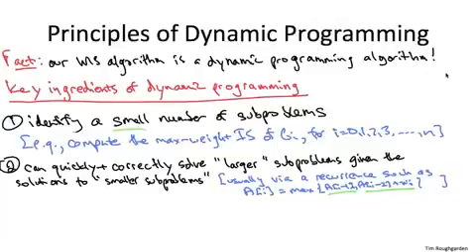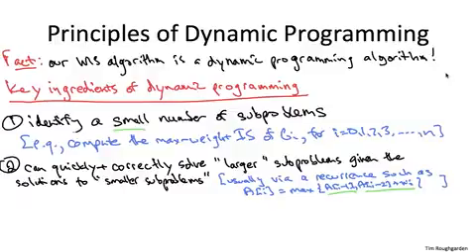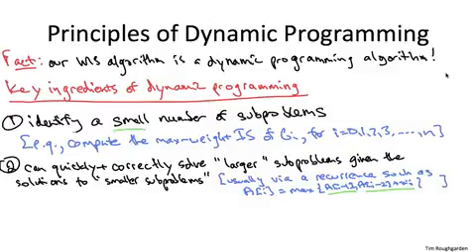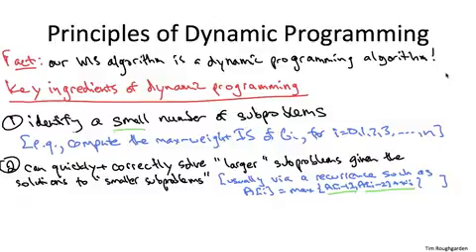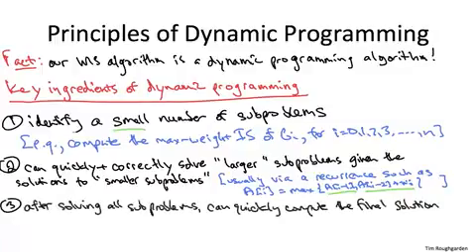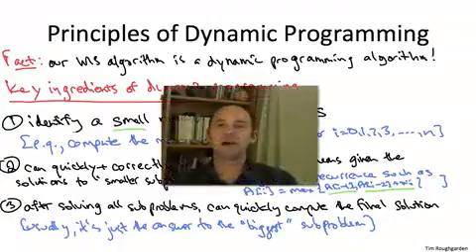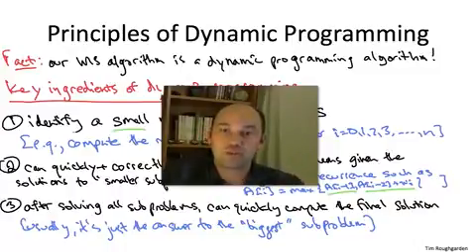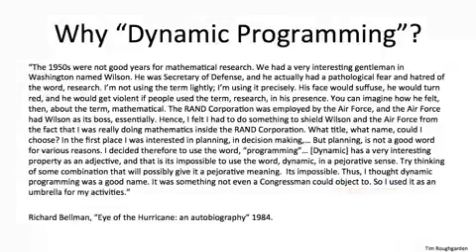INTRODUCTION TO DYNAMIC PROGRAMMING: Principles of Dynamic Programming